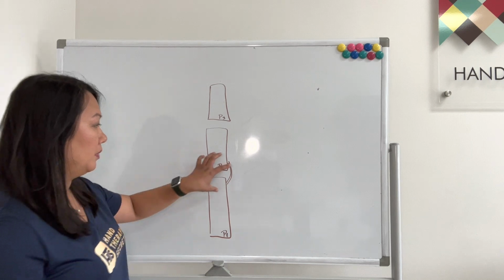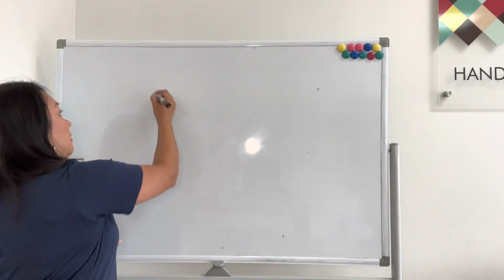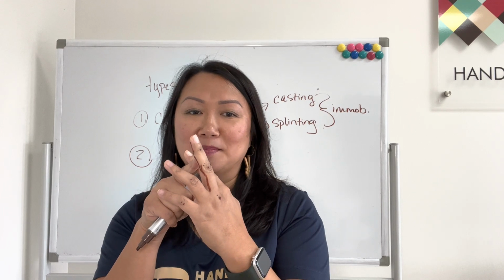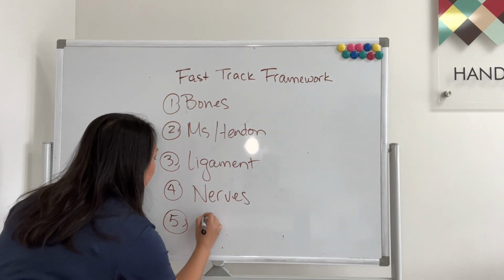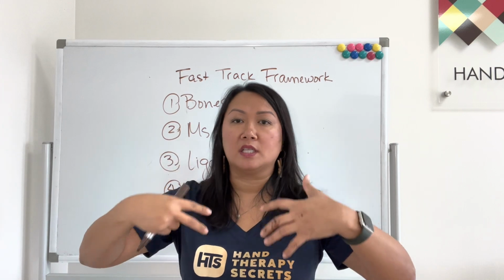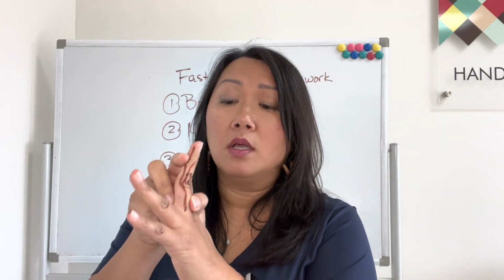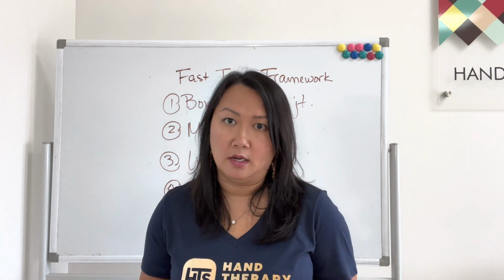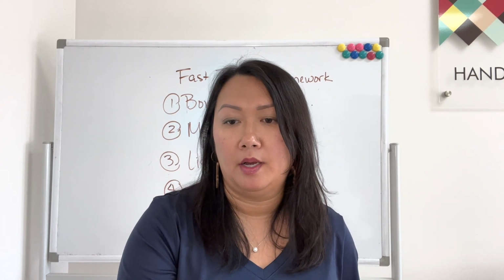Easy HAND Therapy Framework | Guest Lecture for HTA-California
Easy Fast Track Hand Framework for Occupational Therapists.
Watch this video to learn a quick and effective method to learn
to use a Fast Track Framework for both experienced or new occupational therapists.